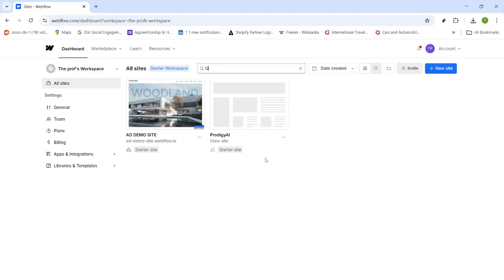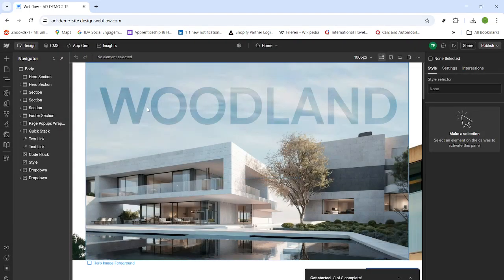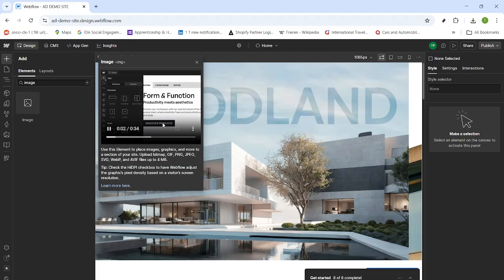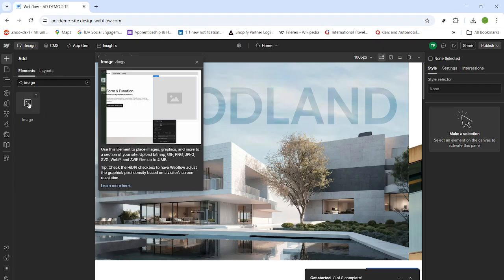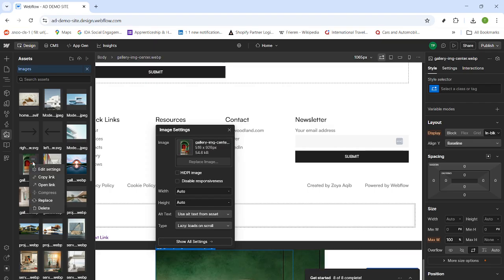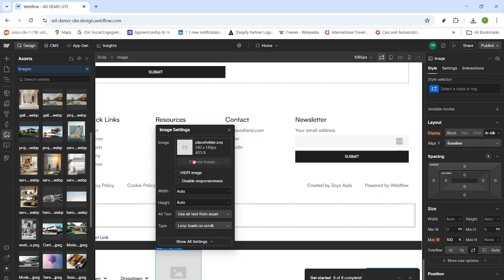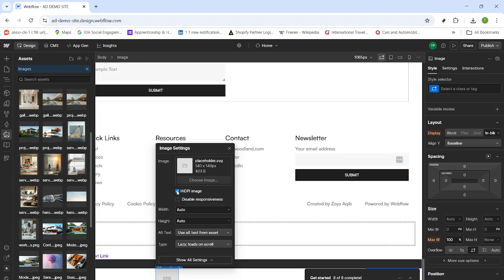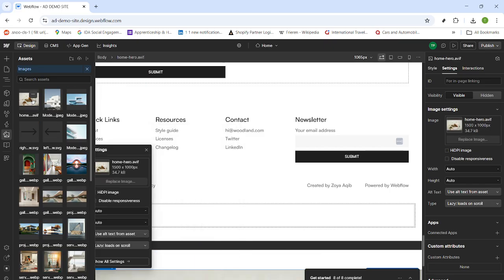How To Add Image In Webflow (Updated 2026)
In this video, we discuss how to add image in Webflow to rapidly populate your digital canvas with stunning visual assets. Learning to properly configure responsive images Webflow outputs guarantees optimal loading speeds. Dive into this Webflow tutorial to master digital asset management.

00:00 Intro
00:04 Opening Webflow Designer
00:20 Using the Navigator Panel
00:44 Adding an Image Element
01:11 Enabling High DPI Setting
01:36 Choosing Your Image File
01:48 Adjusting Image Width and Height
02:03 Adding Descriptive Alt Text
02:16 Adjusting the Type Control
02:23 Reviewing Advanced Settings
02:35 Summary and Final Preview